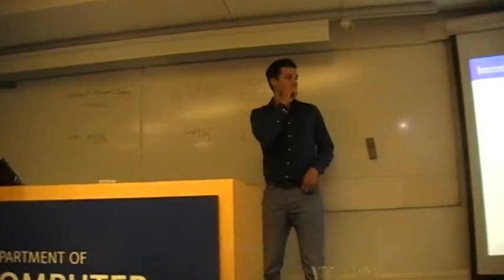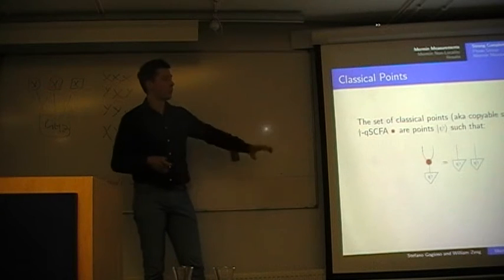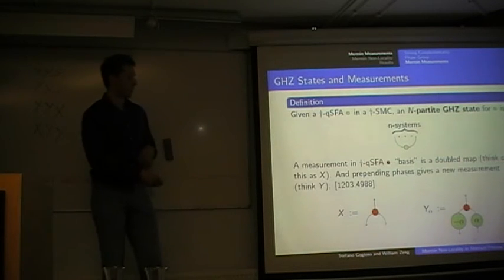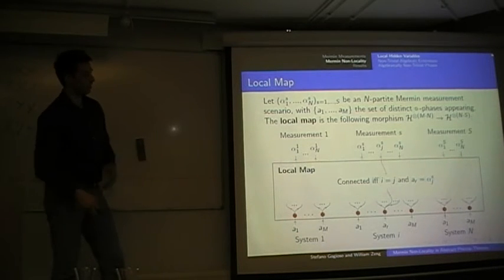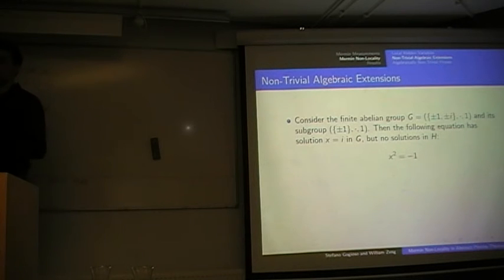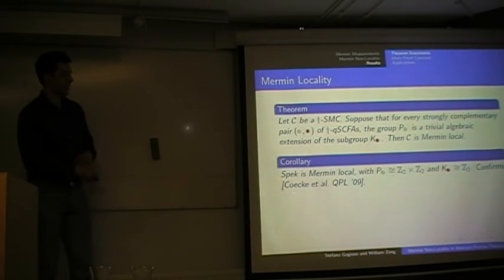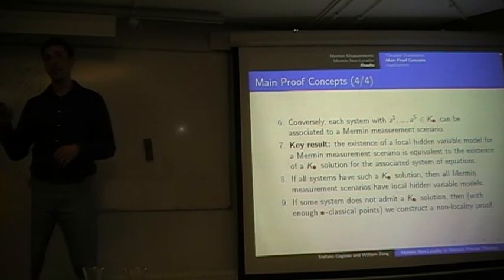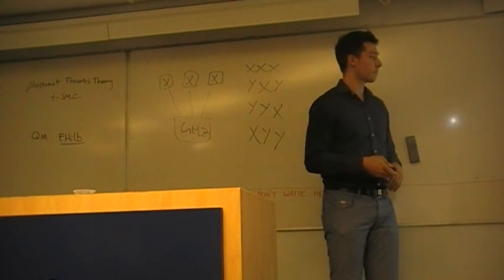William Zeng, "Mermin non-locality in abstract process theories"